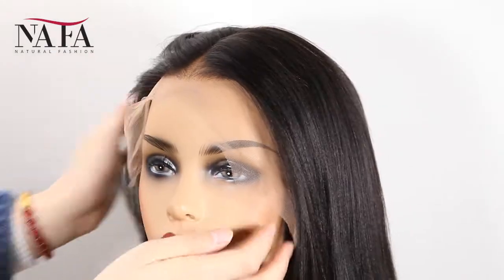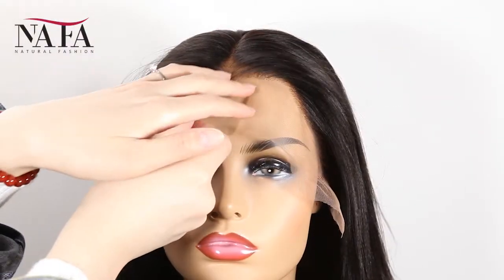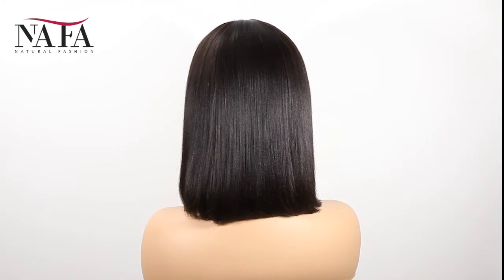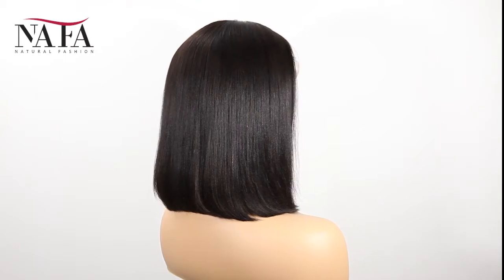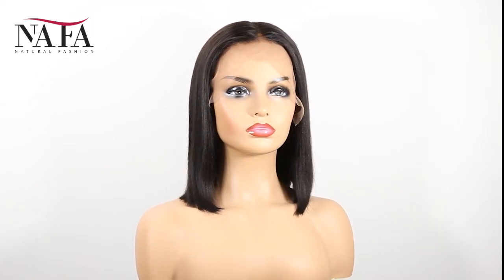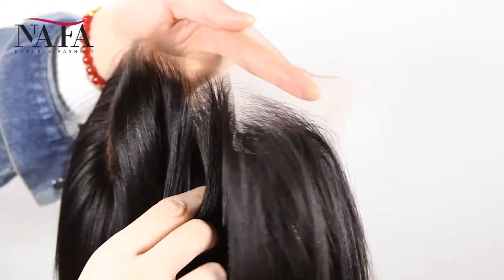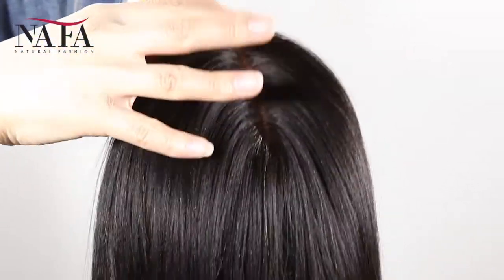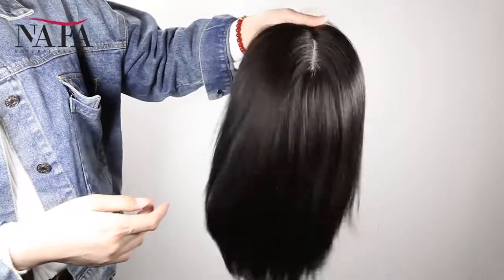Straight Black Blunt Cut Bob Wig Lace Front Bob Wig (NSLF-028)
Are you looking For Straight Black Blunt Cut Bob Wig Lace Front Bob Wig?

Nafawigs.com is a fantastic sourcing website for best quality and real human hair lace wigs, hair weaves, and hairpieces. Quick view at this Straight Black Blunt Cut Bob Wig Lace Front Bob Wig video and check every detail to be sure that it will match you well.

💕 💕 💕Product Details 💕 💕 💕 :
Hair Length:  12"
Hair Material: 100% Premium Quality Indian Human Hair
Hair Color: Natural Color
Hair Texture: Bob Straight
Lace Color: Light Brown
Density: 100%-130% density is our standard.
Parting: Free Style, can be part from anywhere.
Hairline: Very Natural Looking! Baby hair around the perimeter.